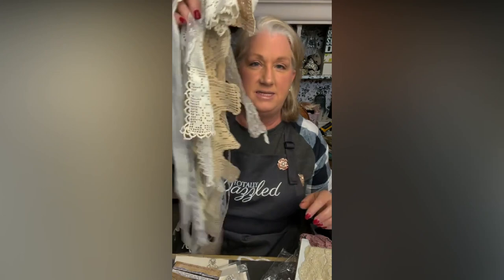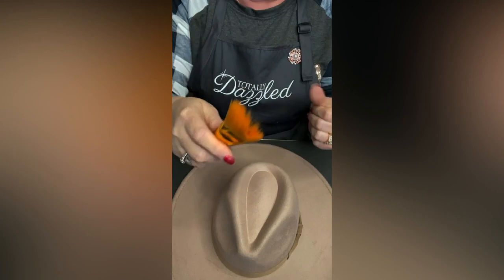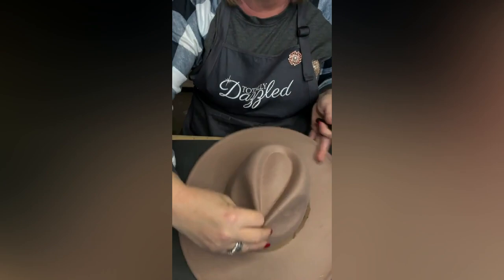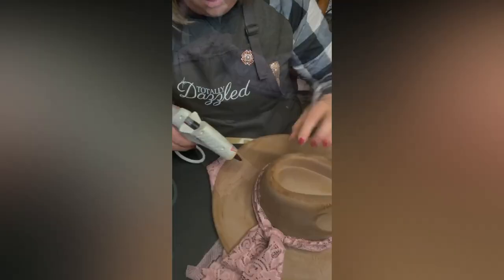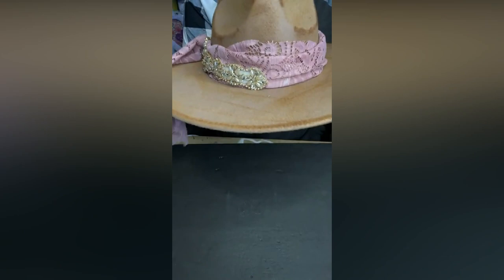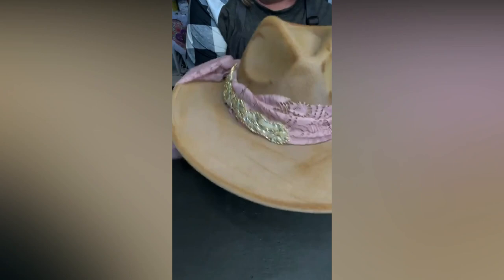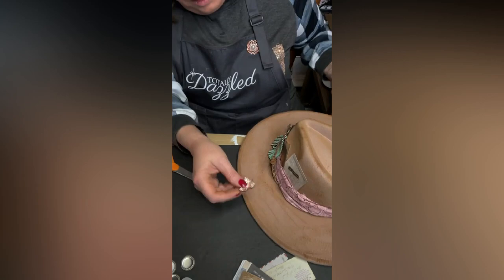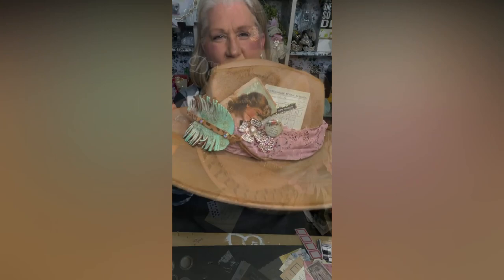Glam Boho Cowboy hat | Create a work of art with a cowboy hat as your canvas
In this video tutorial from Totally Dazzled, Kris teaches you how to make a glam boho cowboy hat using a hat, feathers, keepsake materials, and Totally Dazzled appliques and embellishments. Find a complete list of supplies in the description below.

RECOMMENDED VIDEOS
1 minute craft, Dazzling Lampshade:

Talent:
LyNae | No. 3 Designs